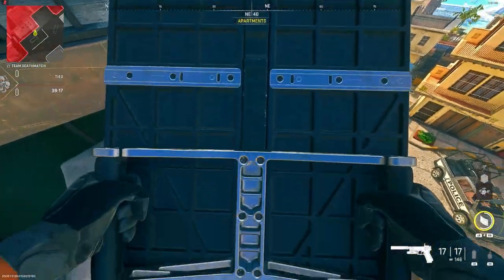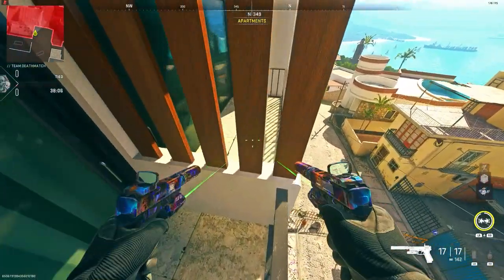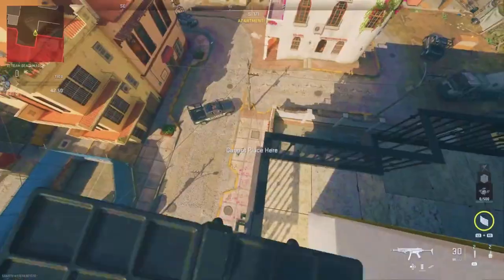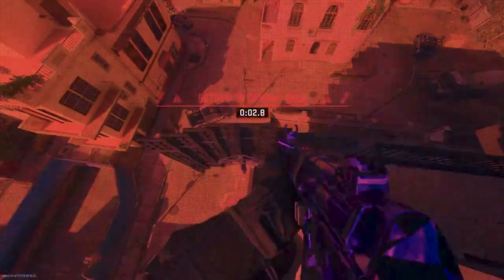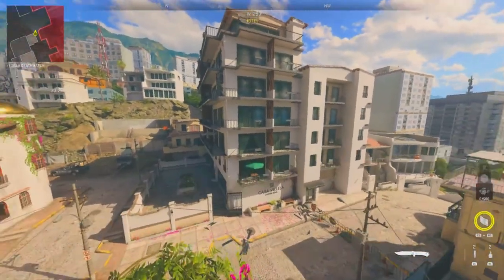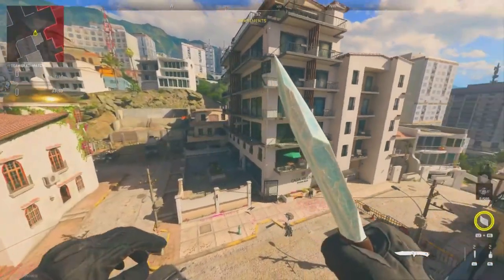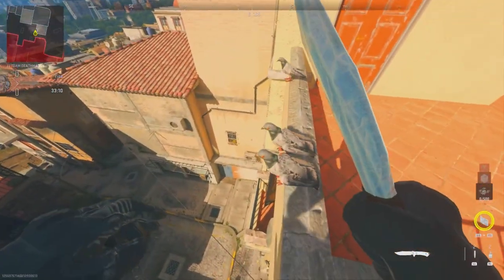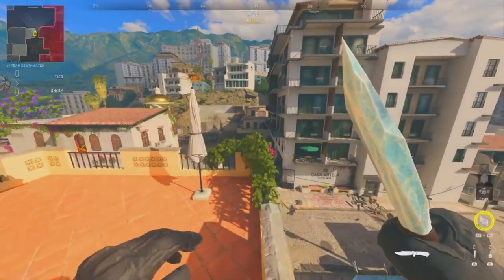Modern Warfare 2 Glitches SOLO BEST INFECTED Top of Map On Punta Mar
In today's video i will show you a top of map glitch on Punta Mar that works on infected.
Founders:
Social Medias Below:
Song Today:
When you are using this track, please add this in your description: